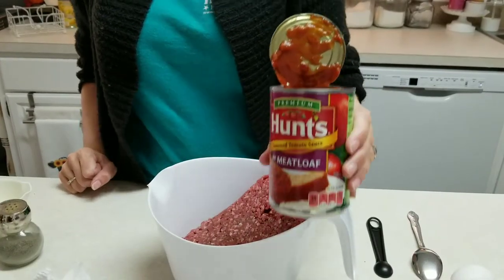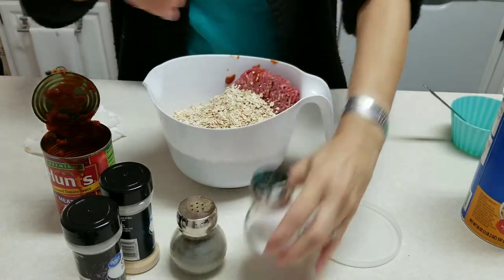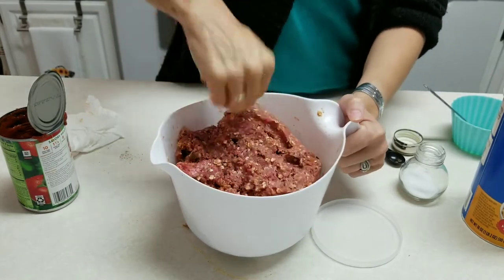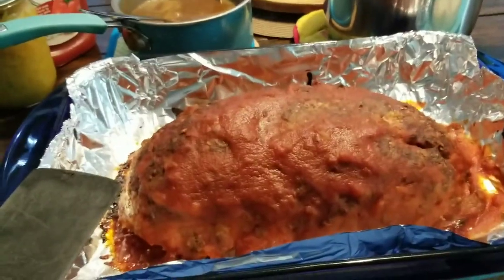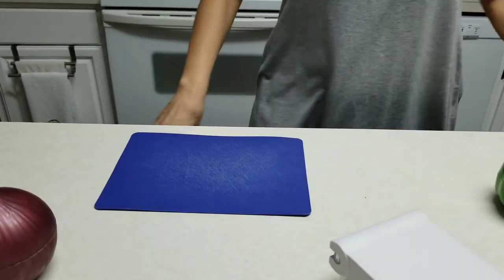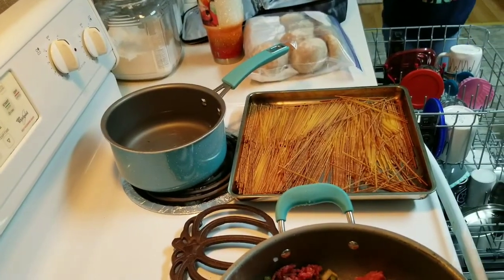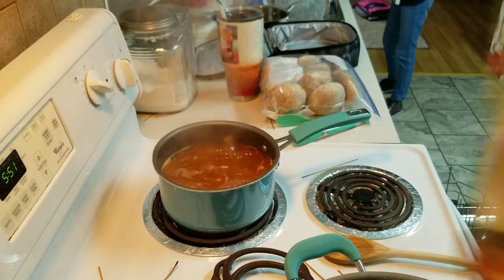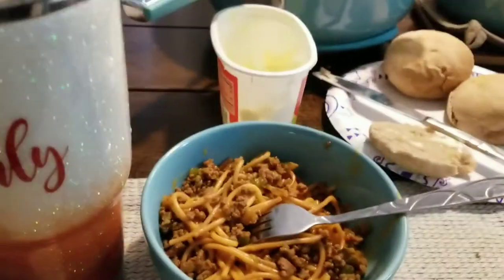What's For Dinner | Shop Your Pantry | Budget Friendly Meals | Episode #4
In today's video I am going to be shopping my pantry and showing you what's for dinner. We made an easy meat loaf and Mennonite noodles.